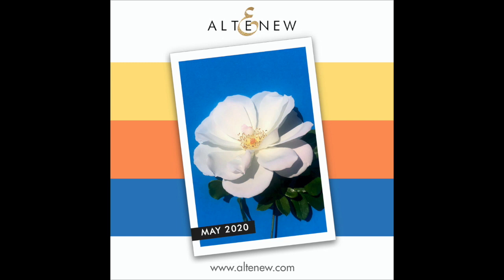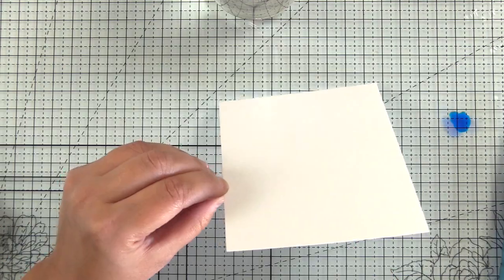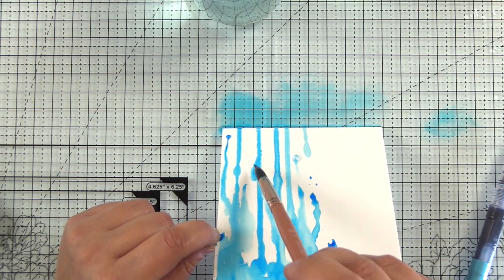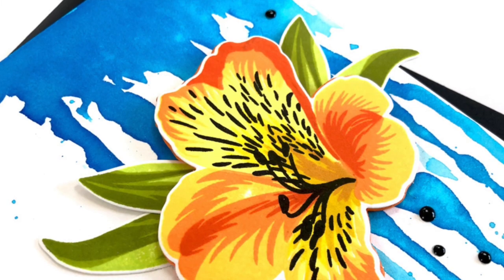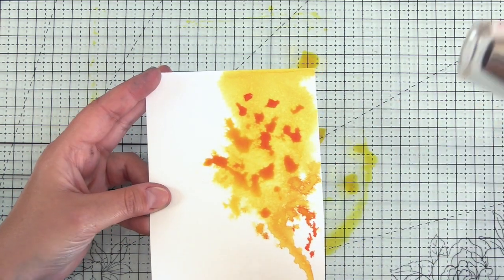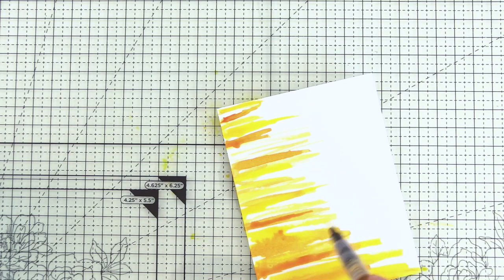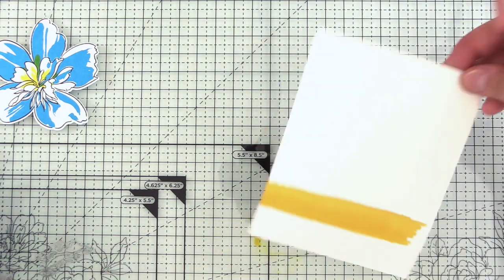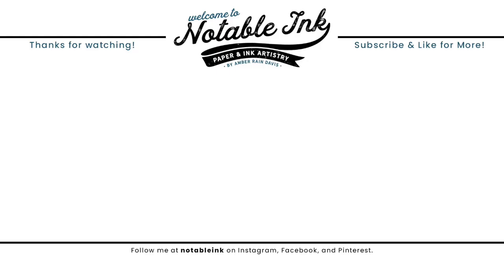5 Eye-Popping Watercolor Backgrounds | Color Connection with Amber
Be fearless with your colors! Create 5 eye-popping watercolor backgrounds featuring the color scheme from the Altenew May 2020 Inspiration Challenge. I'm hosting the challenge this month and hope you enjoy this vibrant palette as much as I do.

This episode of Color Connection with Amber features Altenew Build-a-Flower: Peruvian Lily, Floral Art Stamp Set, and Tropical Fiesta and Spring Garden Watercolor Brush Markers.

Let us see what you're creating. Enter your projects in the May 2020 Inspiration Challenge for a chance to win.